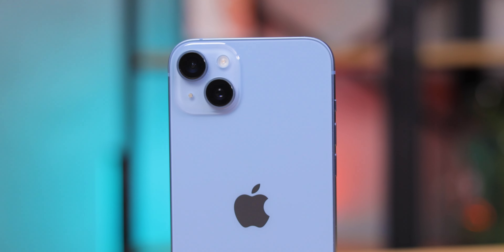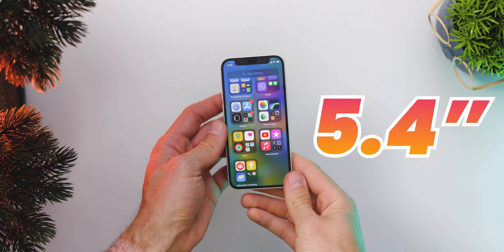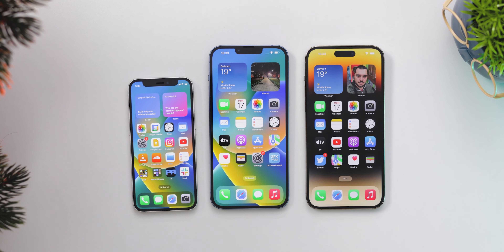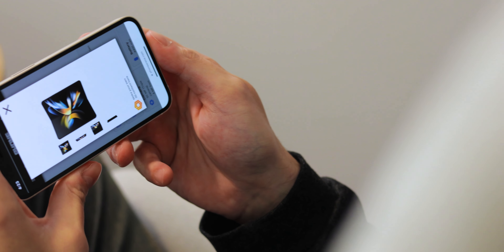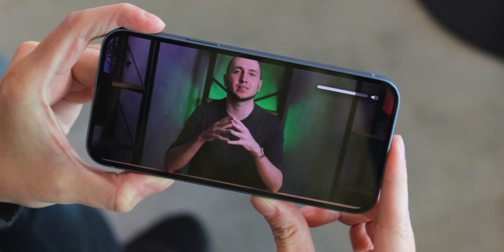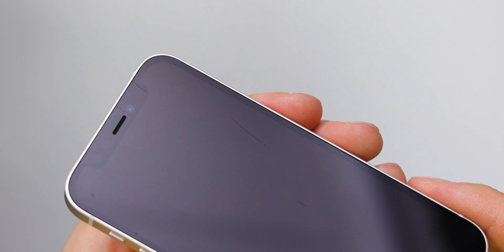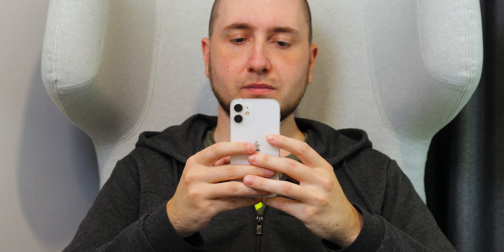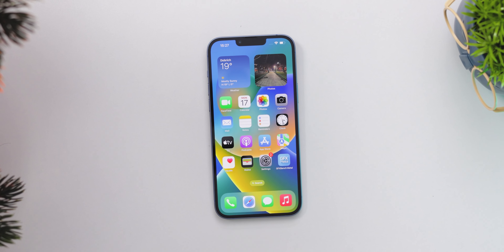No more Mini! I'm switching to iPhone 14 PLUS!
iPhone 14 Case
iPhone 14 Plus Case
iPhone 14 Pro Case
iPhone 14 Pro Max Case

What's it like switching from the iPhone mini to Apple's new iPhone 14 Plus? As it turns out - it's awesome! The mini had a good run, but Apple's new addition to the iPhone line-up makes perfect sense in 2022. Let's talk about it...

00:00 Welcome to Techtober!
00:35 iPhone mini vs iPhone 14 Plus
01:07 Why you should switch from iPhone mini to iPhone 14 Plus?
02:16 iPhone 14 Plus Size
02:52 iPhone 14 Plus Battery
03:54 iPhone 14 Plus Audio
04:26 iPhone mini Scratches
04:49 A message from our sponsor
06:13 Why I Switched to iPhone 14 Plus?
07:09 iPhone 14 eSim
07:23 Conclusion